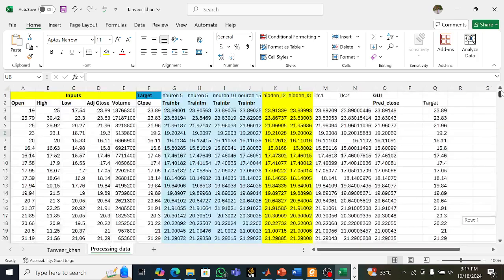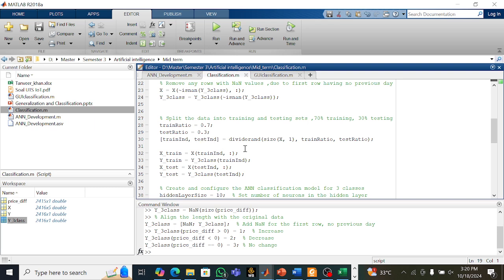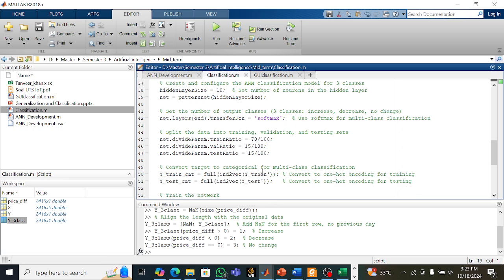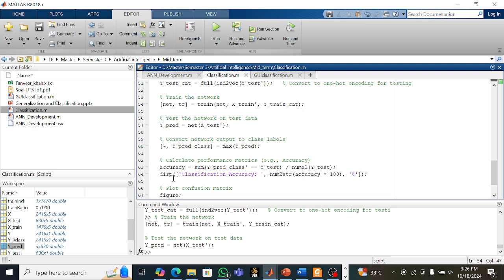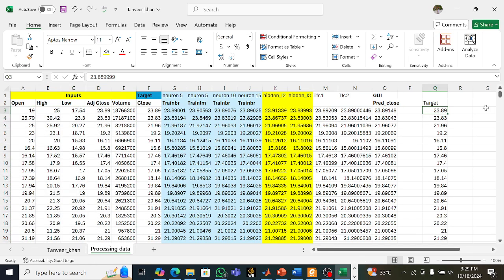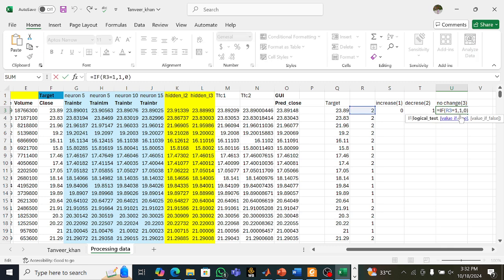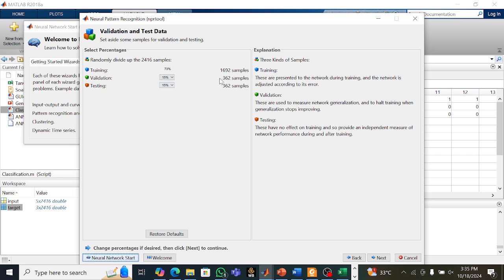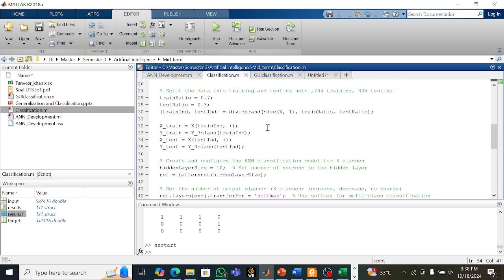ANN Classification using Matlab scripts + GUI